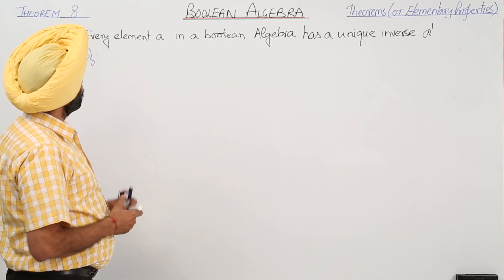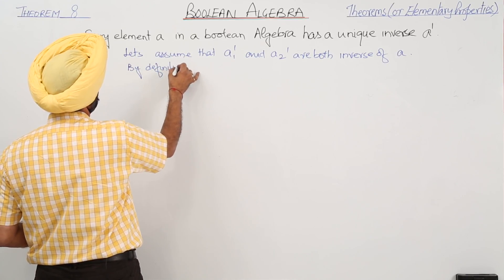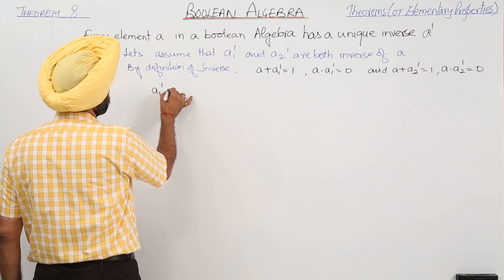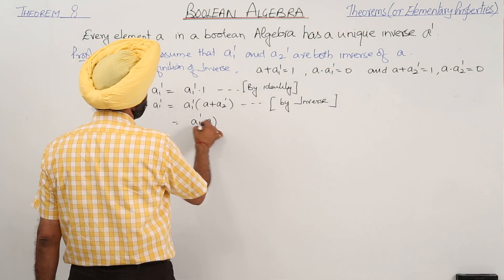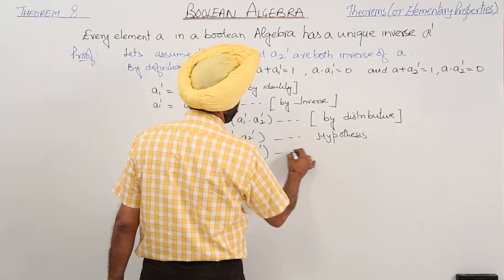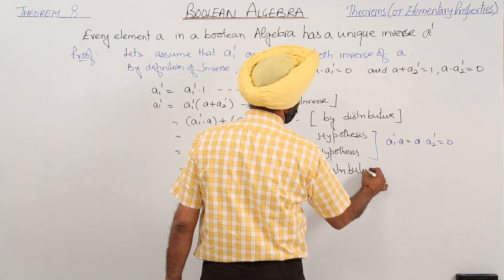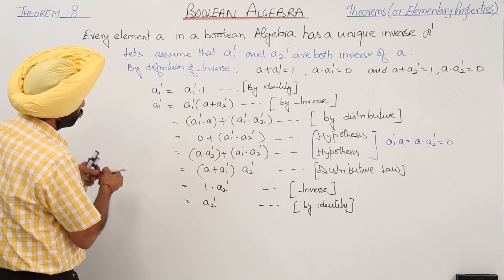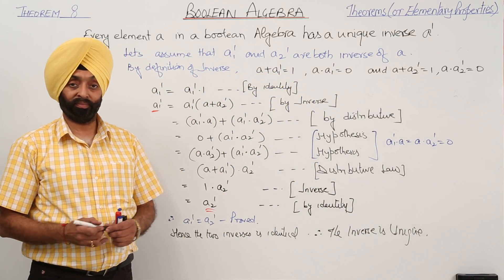Best Free Topic l ICSE l MATH XII l BOOLEAN ALGEBRA & SWITCHING CIRCUIT l Theorem 8 l L176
Boolean Algebra & Switching Circuit in detail (ICSE Class 12) have been explained in this bullet course and each and every minute detail has been covered so that students have a thorough understanding and can deal with any question based on this topic.